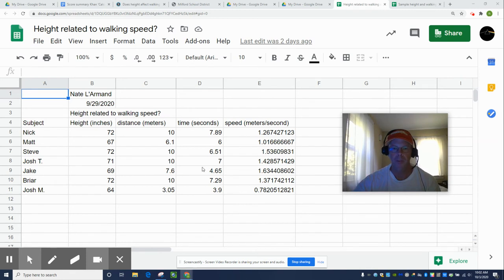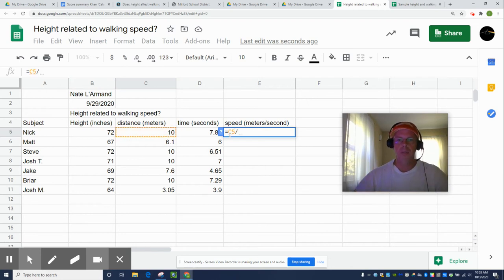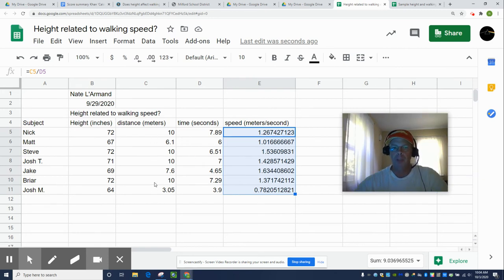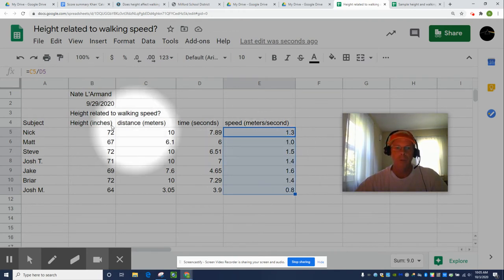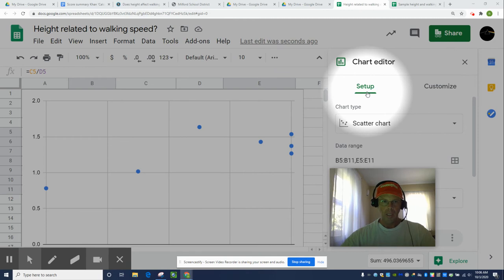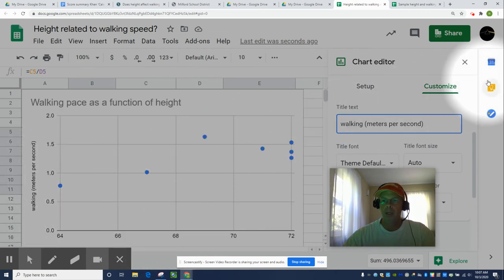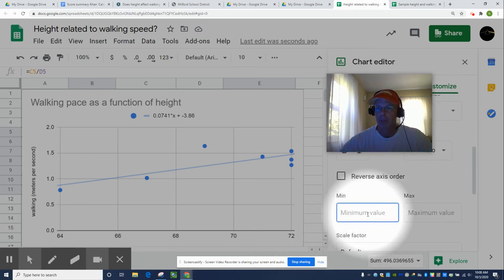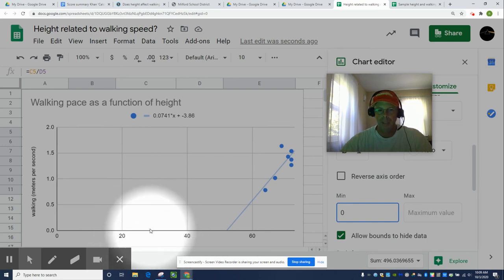spreadsheet tutorial on height and walking pace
enter a formula, draw a graph, display the trendline, change the scale of the axis, interpret physical meaning of slope and intercept